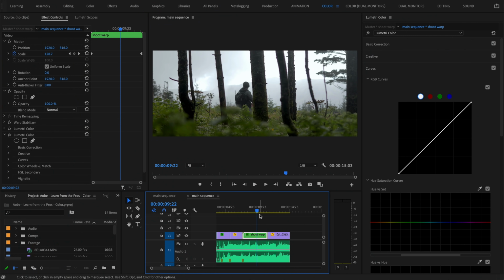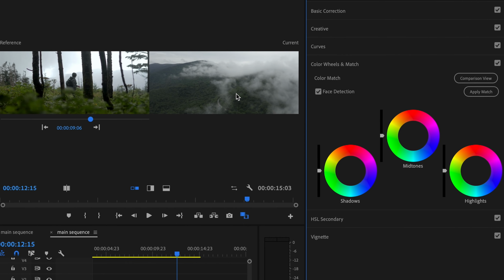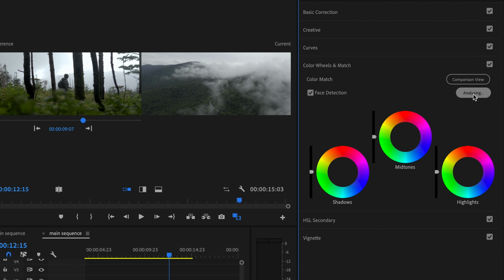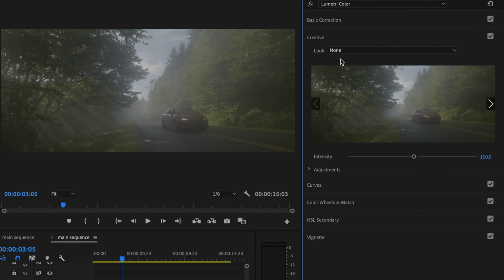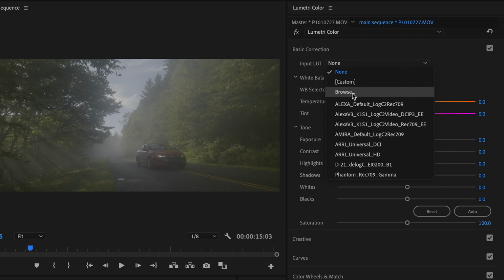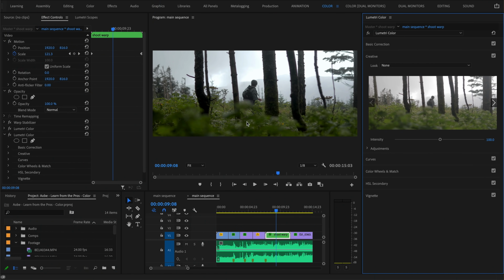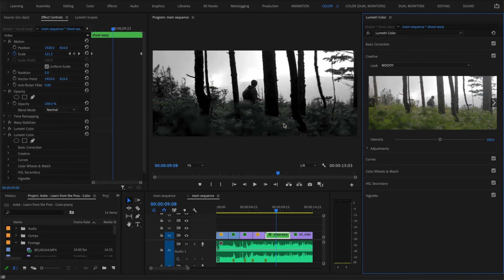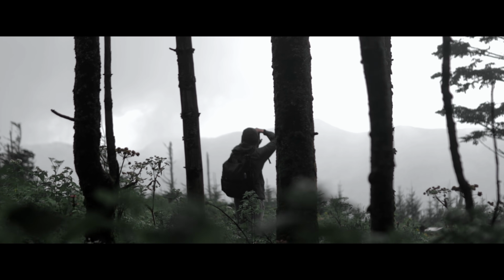Learn Color Grading in Adobe Premiere Pro | Learn From the Pros with Aidin Robbins | Adobe Video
Want to up your color grading skills in Premiere Pro and take your video editing to the next level? Join Aidin Robbins and discover how you can use One Click Color Matching to Color Correct and Color Grade your footage.  Enhance your Premiere Pro Color Correction skills today with Learn From the Pros!